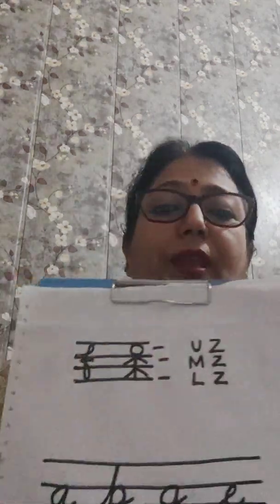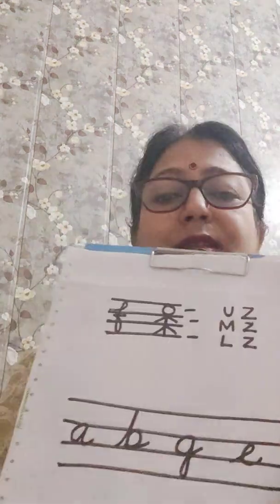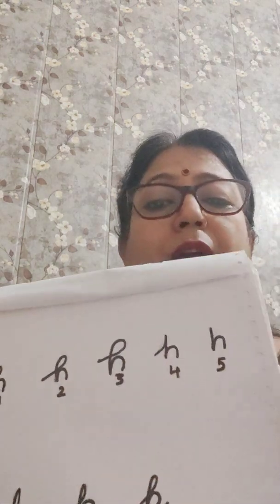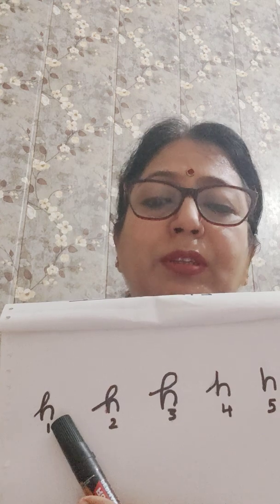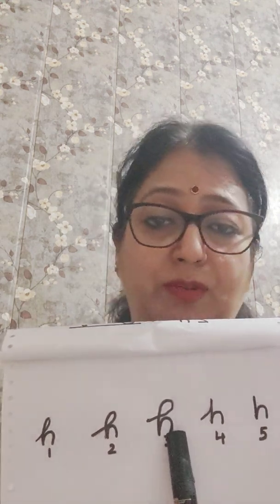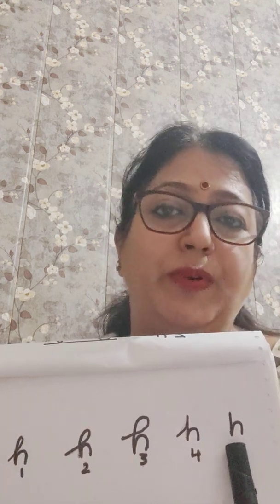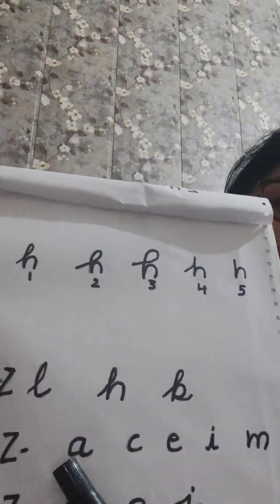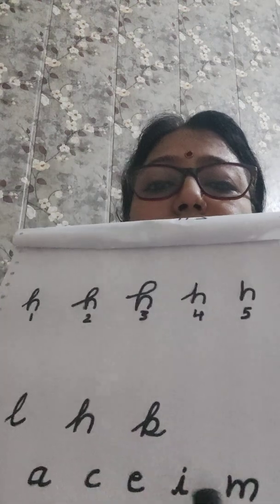Zones in handwriting